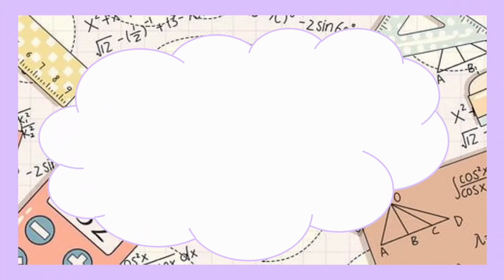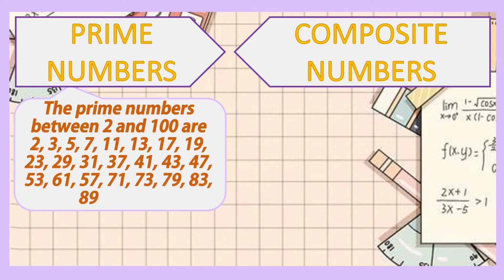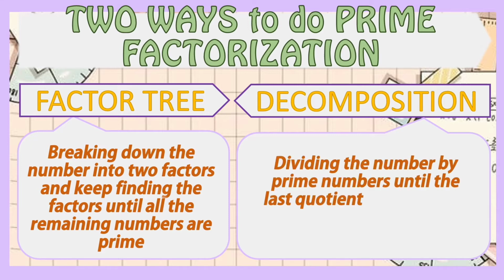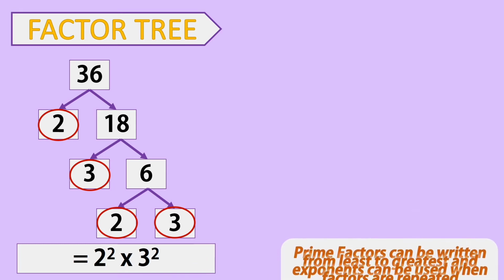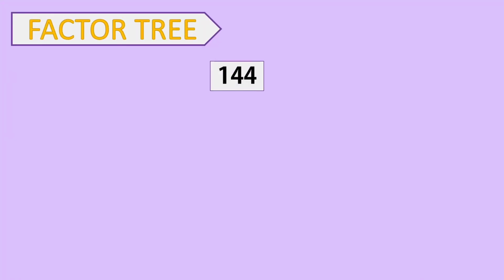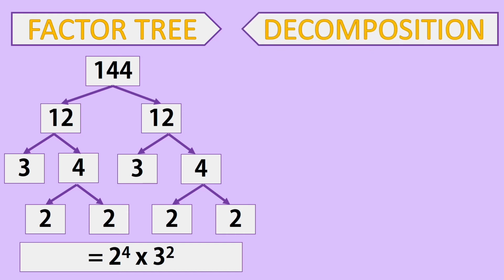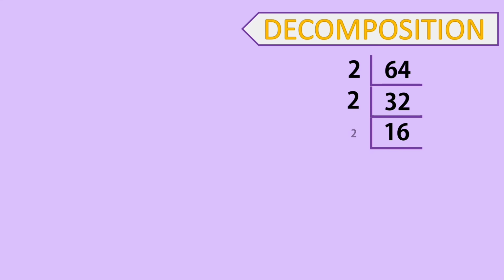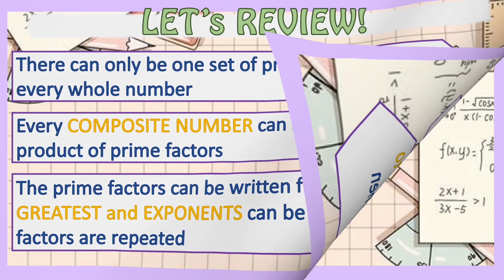PRIME FACTORIZATION | Prime and Composite Numbers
I OWE IT ALL TO THEE!